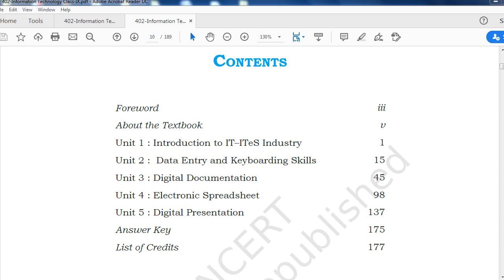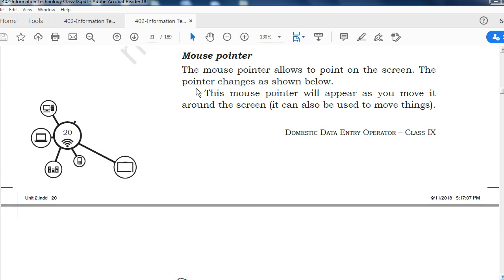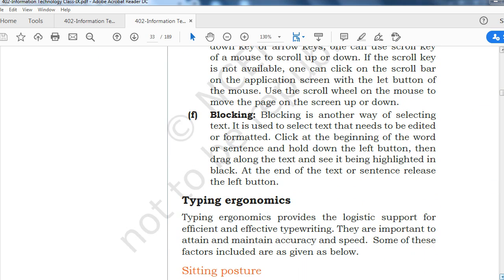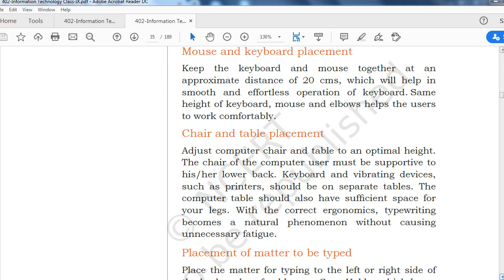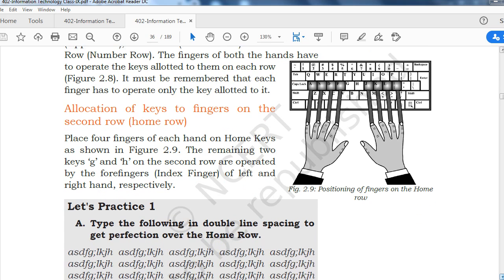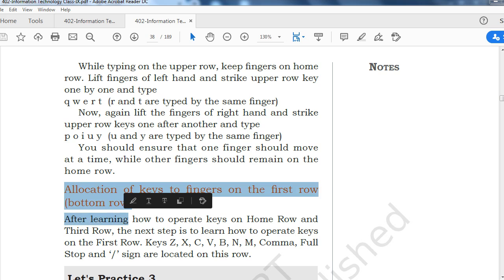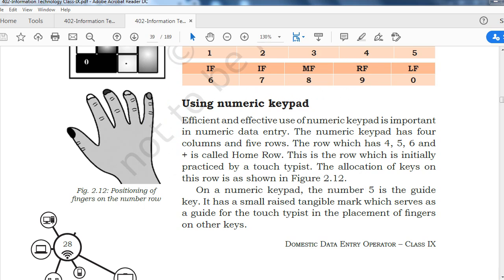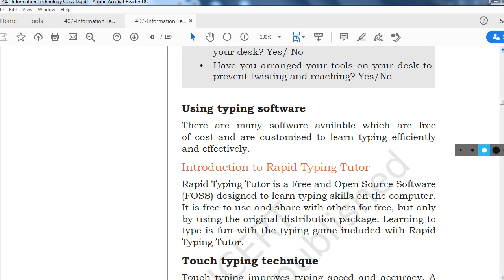UNIT-2 DATA ENTRY AND KEYBOARDING SKILLS (PART-II) (CLASS - 9) NCERT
UNIT-2  DATA ENTRY AND KEYBOARDING SKILLS (PART-II)